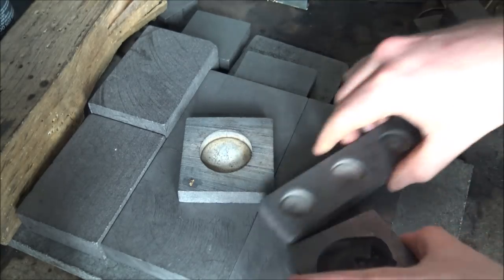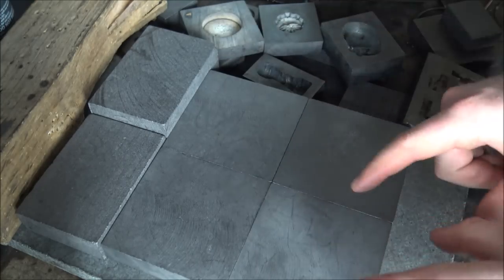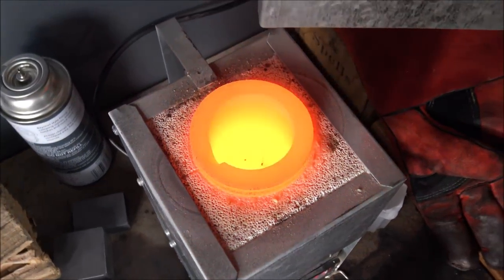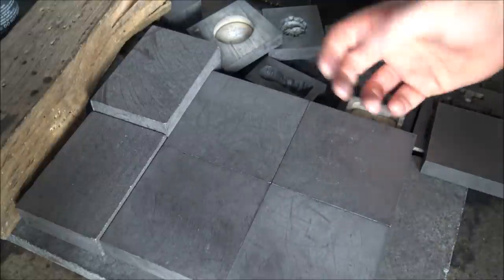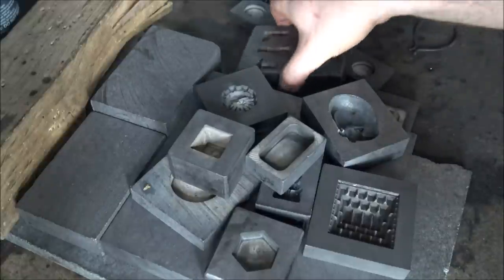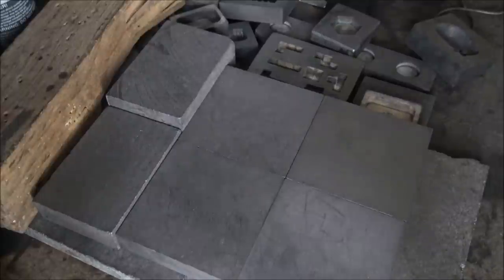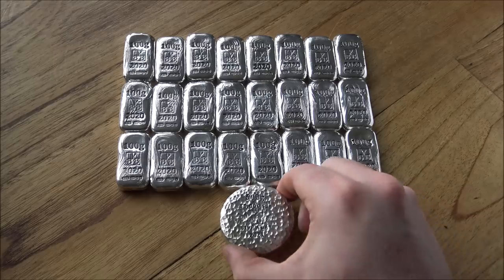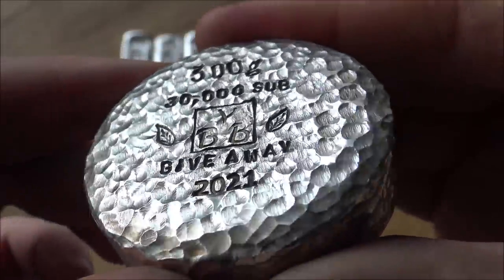Forging a PURE SILVER Hammered "Rolo Round" - 30,000 Subscriber Giveaway - ENTRIES CLOSED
To get exclusive access to our BYB branded silver bars have a look at our memberships

YouTube Policies
a) Your participation in and entry into this giveaway must be in compliance with YouTube’s own Community Guidelines. Entries which don’t comply with YouTube’s Community Guidelines will be disqualified.

Prizes
a)    There is one prize only
b)    The prize is 1x approximately 300 gram Silver round with an approximate value of $270 at the time of posting this video

Entries
a)    ONLY ONE ENTRY IS PERMITTED PER PERSON
c)    To enter the Giveaway you must place a comment on this video

a)    The giveaway goes live at 5pm (GMT) 7th February 2021 and will close at 12pm (GMT) 13th February 2021.
b)    Entries before or after these times and dates WILL NOT COUNT.

b)    The winners will be selected and announced in next weeks video at 5pm (GMT) on Wednesday 14th February 2021.

Postage & Liabilities of Import charges
a)    Entrants/winners will NOT be charged anything for postage.
b)    We ship worldwide
c)    Entrants will be liable for ANY AND ALL import duties/charges in your home country. Backyard Bullion cannot be held liable for any of these charges and you should research your countries laws regarding the import of precious metals.
d)    No Prize substitution or cash alternative is allowed except at the sole discretion of the Sponsor (Backyard Bullion). If a Prize cannot be awarded due to circumstances beyond the control of Sponsor, a substitute prize of equal or greater retail value may be awarded. The Winner will be solely responsible for all federal, state and/or local taxes, and for any other fees or costs associated with the Prize received.
e)    We reserve the right, at our sole and absolute discretion to refuse any Entry whatsoever made by Entrants which we find to be in violation of these Official Rules or which it finds in its sole discretion to be otherwise objectionable for any reason.